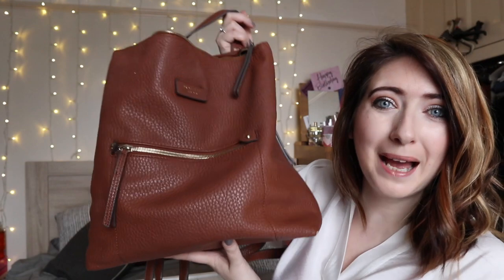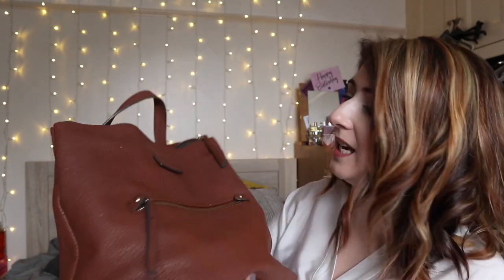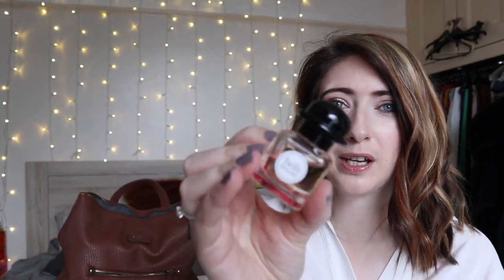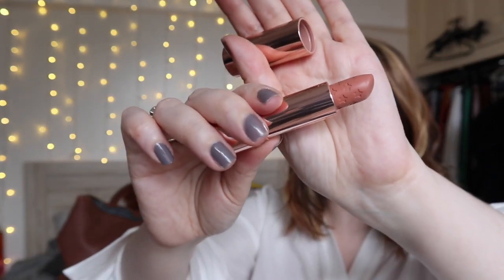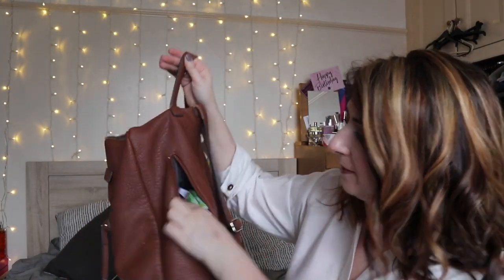WHATS IN MY BAG 2020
IN THIS VIDEO I WILL BE SHOWING YOU WHAT'S IN MY HANDBAG  OR WHATS IN MY BACKPACK FOR 2020. THIS VIDEO HAS BEEN ASKED FOR A FEW TIMES NOW SO THOUGHT IT WOULD BE FUN TO FILM. WHAT'S YOUR HANDBAG ESSENTIAL FOR 2020? SO,  a little sneak peak into what i carry around with me every day,

WILLOWS TOP LINKS.